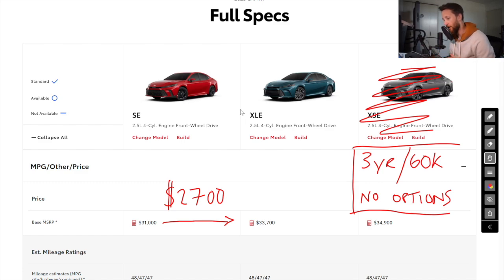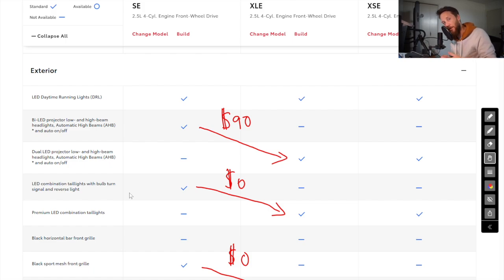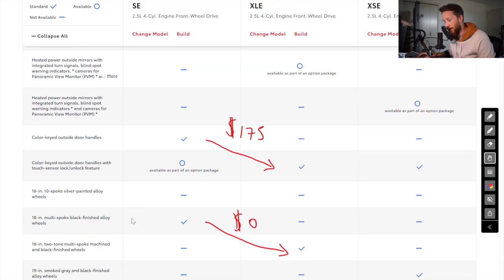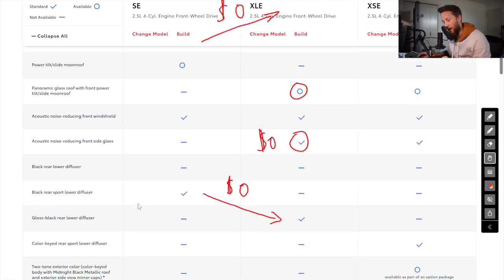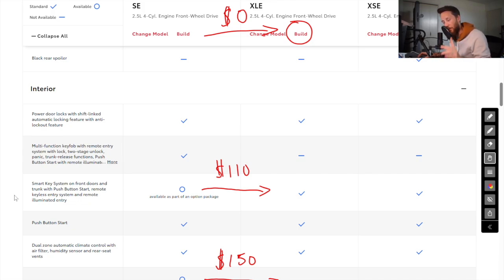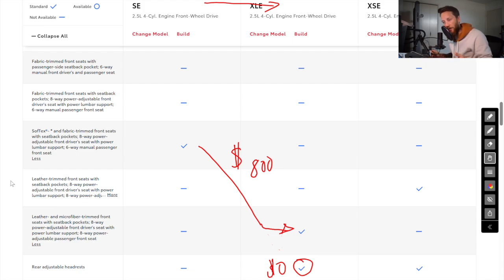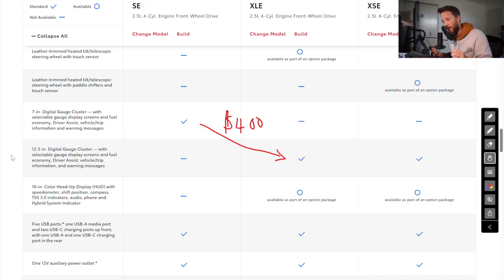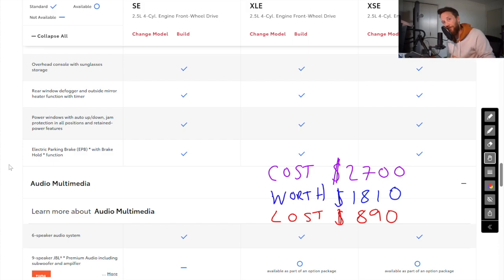Toyota Camry SE vs XLE - Just Get The XLE - Here's Why!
In this video, I compare the 2025 Toyota Camry SE and XLE trims to help you decide which is the right choice. We'll cover key differences in features, styling, equipment and price. Find out why I think the 2025 Camry XLE offers the best value for most buyers.

00:00 Intro
00:34 SE vs XLE
01:53 Headlights
02:59 Tail Lights
03:24 Grille
03:58 Door Handles
04:45 Alloy Wheels
06:22 Exhaust
06:48 Windshield
07:00 Diffuser
07:28 Window Trim, Black Lettering/Spoiler
08:48 Smart Key
09:30 Heated Front Seats
10:25 Seats
12:05 Rear Adjustable Headrests
12:18 Steering Wheel
12:50 Displays
14:07 Rear View Mirrors
14:25 Sport Pedals
15:00 Final Decision

Laptop Pen

My Background in Valuations:
I used to be a forecast manager for a top valuation company (think Kelly Blue Book/Glass Guide), where I spent years analyzing the future value of vehicles and their specs for manufacturers worldwide. Now I do the same for you.

*My predicted Residual Values (RV's) for the specification are based on a typical finance agreement in 3 years / 60,000 miles.

Hit me up in the comments if you have any questions.